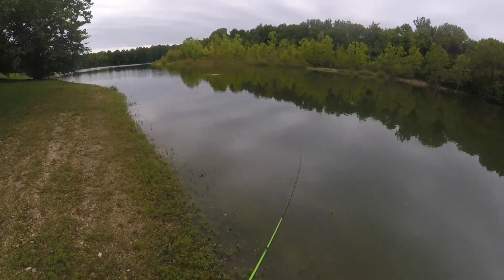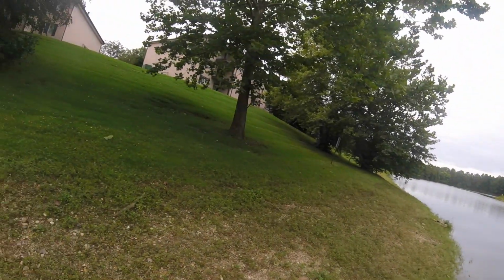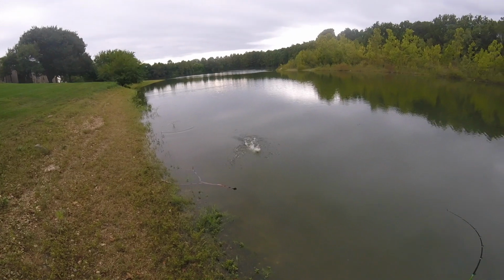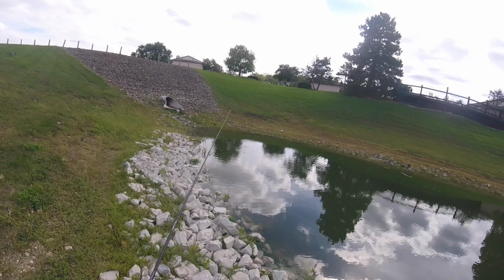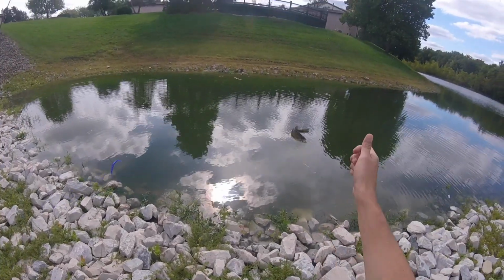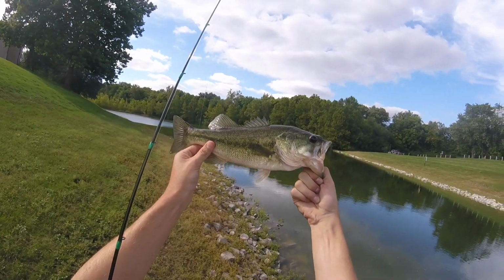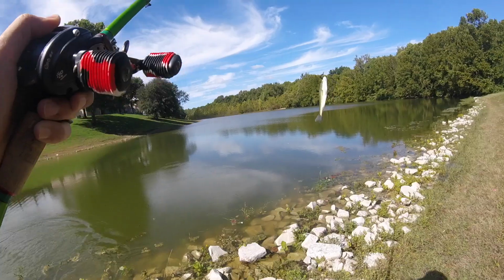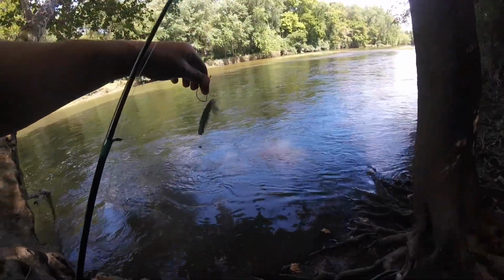MTB SLAM - SEPTEMBER PRO BOX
MTB SLAM - PRO SEPTEMBER 2018